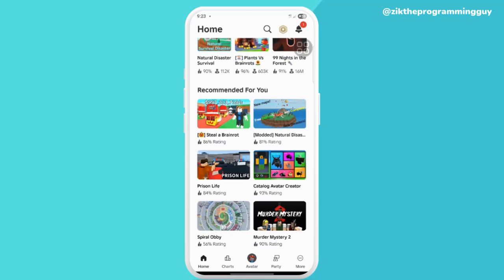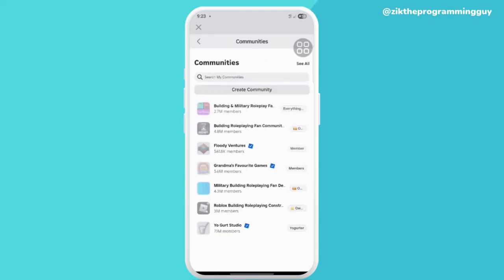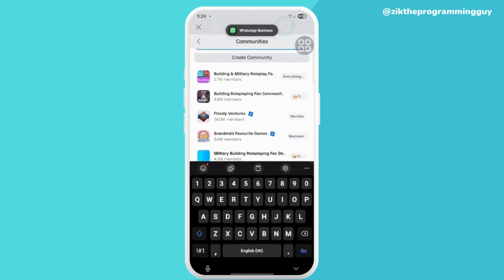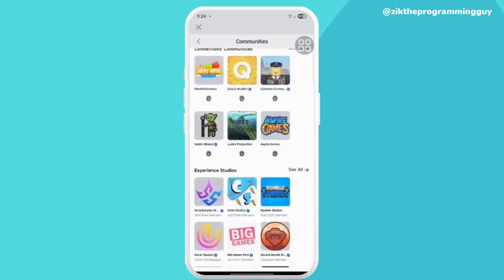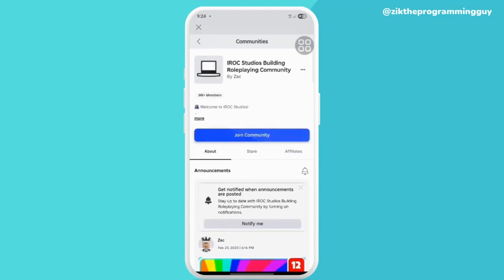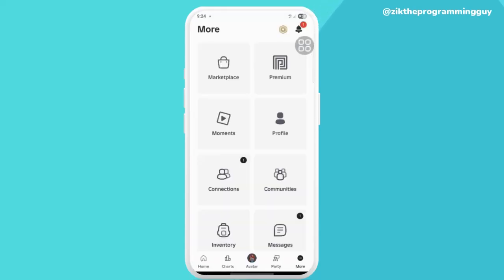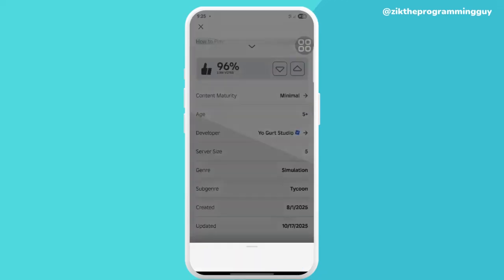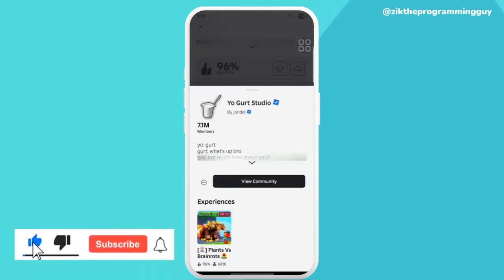How To Join A Roblox Group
Want to join a Roblox group to hang out with friends, access exclusive items, or participate in group games? In this quick tutorial, I’ll show you exactly how to join a Roblox group in just a few simple steps.